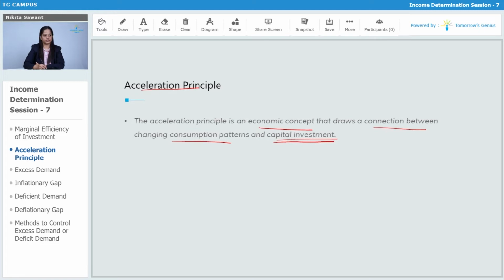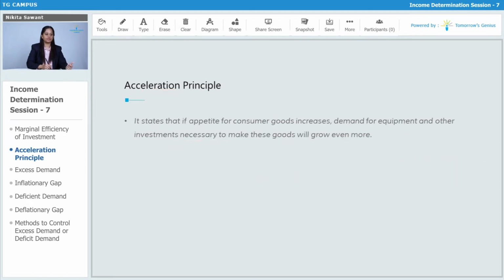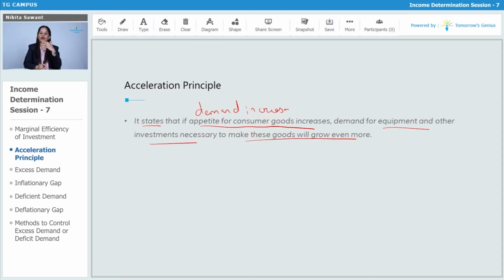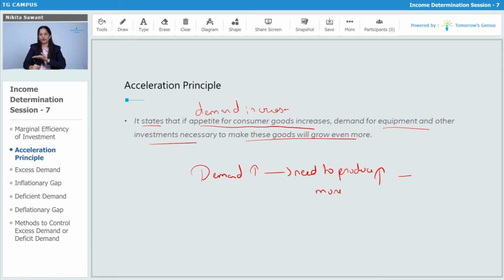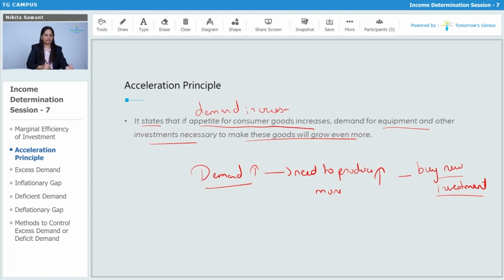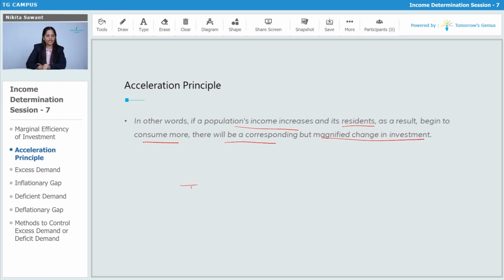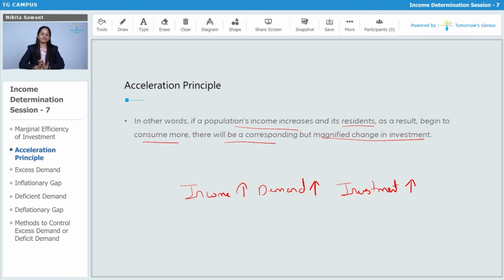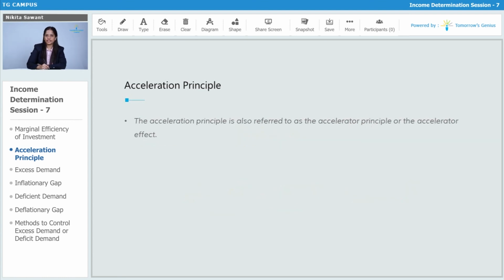Acceleration principle | Income | Consumption | Employment | 12th | Commerce - TG Campus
In this video, you will learn definition of acceleration principle in details. Learn more about IncomeConsumptionAndEmployment with Tomorrow’s Genius. Let us make learning fun & create Tomorrow's Geniuses today with the best Faculties.